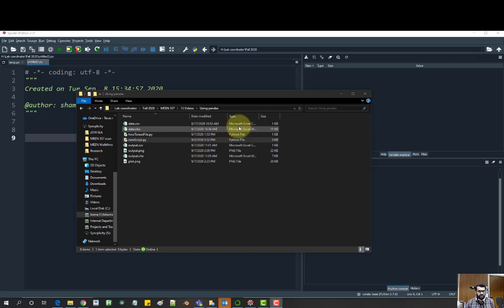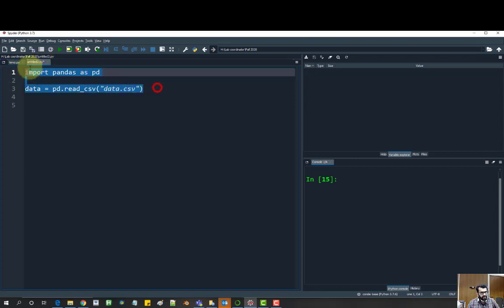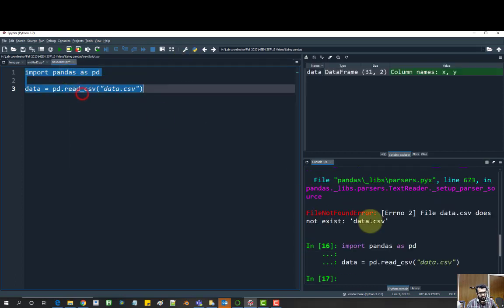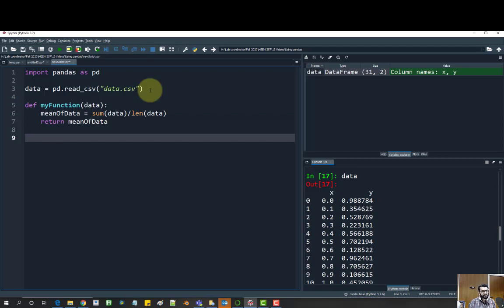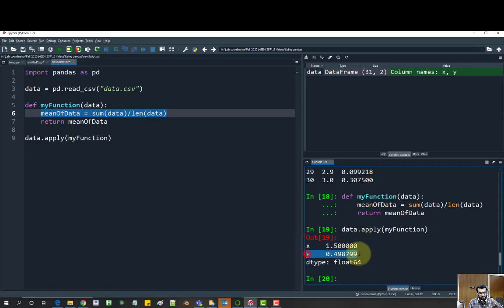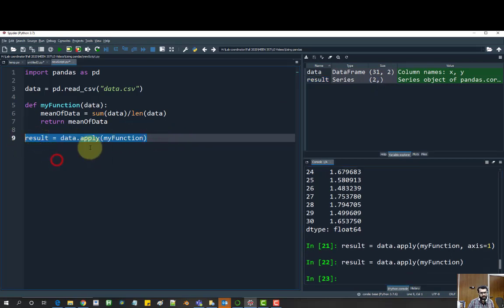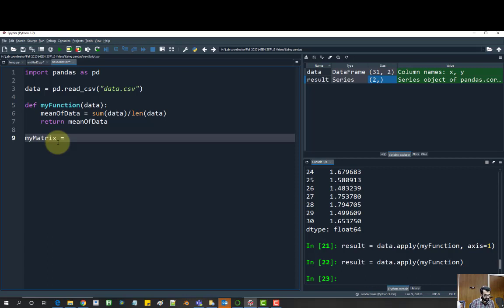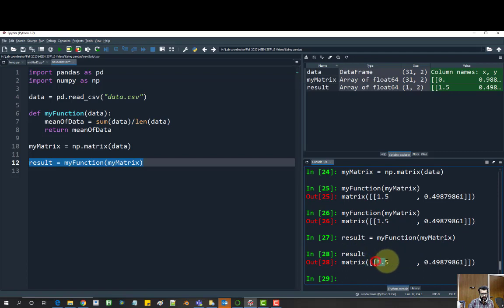Using apply method in Pandas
In this video, you will learn how to use the apply method to apply functions across a Pandas DataFrame in python.